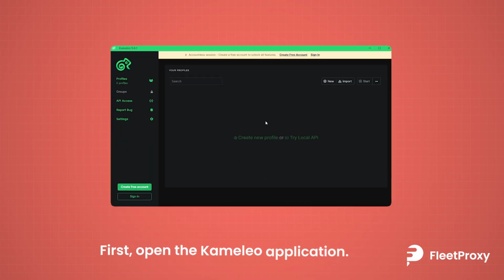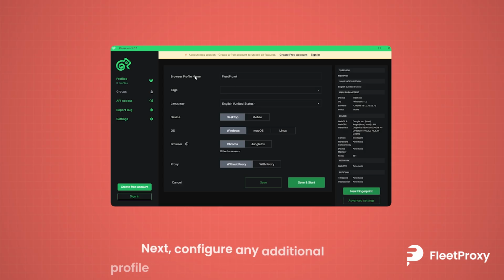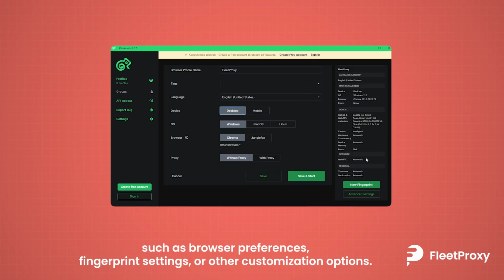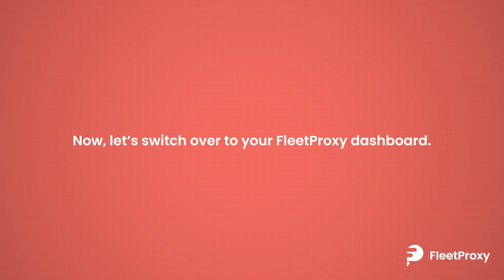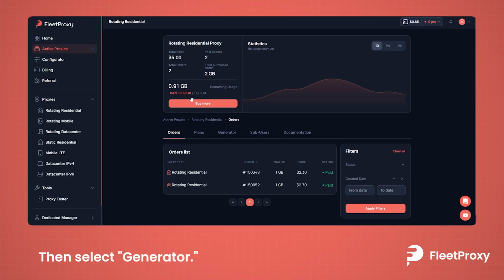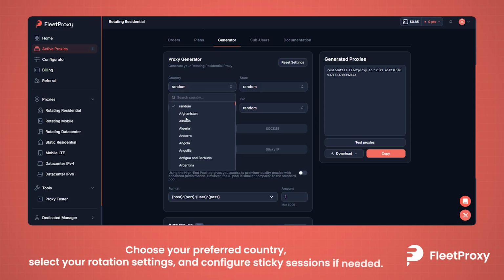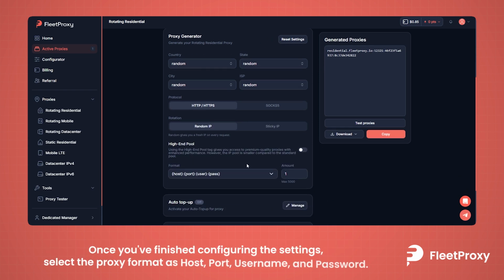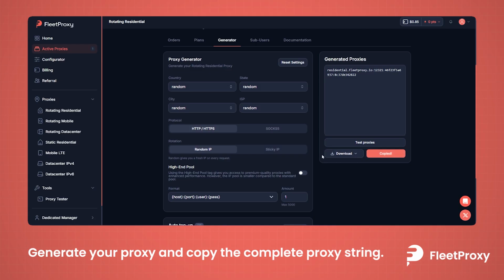How To Setup Proxies With Kameleo | Step By Step Tutorial 2026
Learn how to setup proxies with Kameleo in this step by step tutorial. Kameleo is an antidetect browser built for multi-accounting, automation and web scraping, and this guide covers the full proxy configuration from creating the profile to testing the connection.

Kameleo supports HTTP, HTTPS, SOCKS5 and SSH proxies, and it is one of the few antidetect browsers with real Android and iOS fingerprint emulation. Pairing a mobile profile with a genuine mobile carrier IP is the closest you can get to looking like a real phone user, which matters on platforms that treat mobile traffic differently.

FleetProxy proxies that work great with Kameleo:
- Residential Rotating Proxies
- Residential Static ISP
- Rotating Mobile & Mobile LTE
- Rotating Datacenter
- Datacenter IPv4 / IPv6

Kameleo does not include proxies, so every profile needs its own IP assigned to it. One proxy per profile is the rule, otherwise every account you run traces back to the same address no matter how good the fingerprint is. This tutorial shows you exactly how to configure that inside Kameleo, whether you are managing ad accounts, running automation with Selenium or Playwright, scraping at scale, or handling client profiles at an agency.